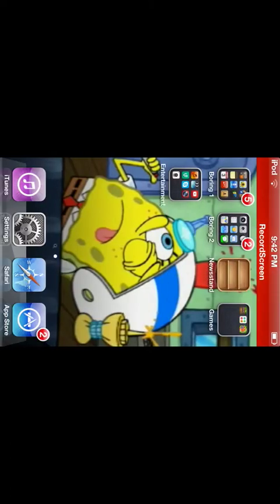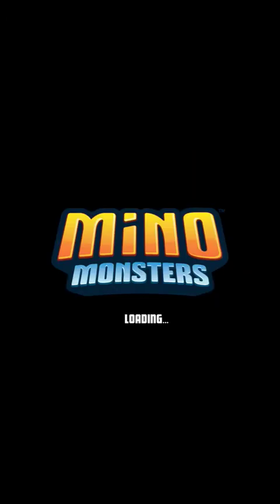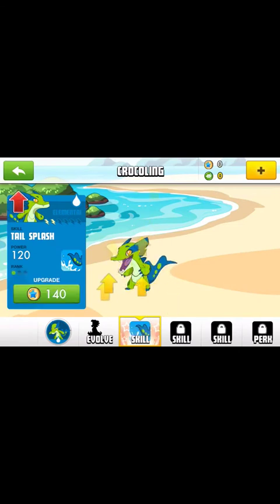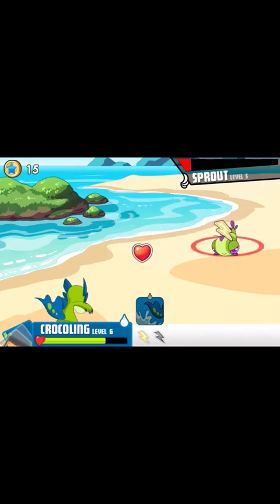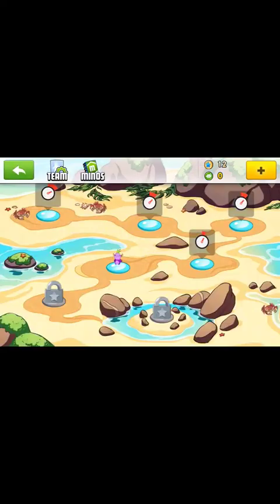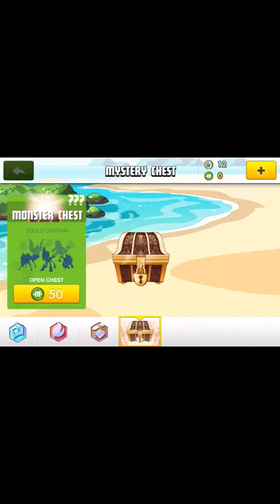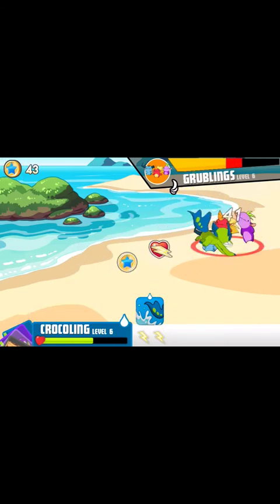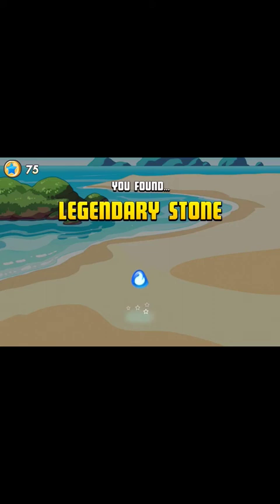Minomonsters let's play S.1 Ep.1